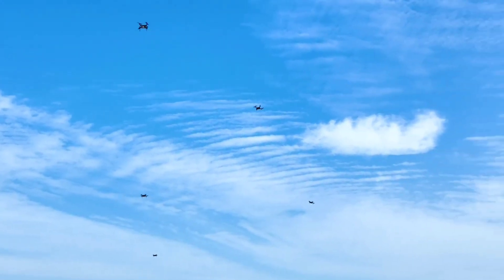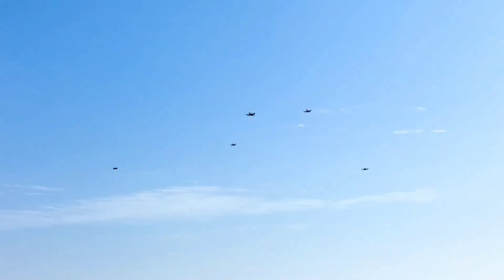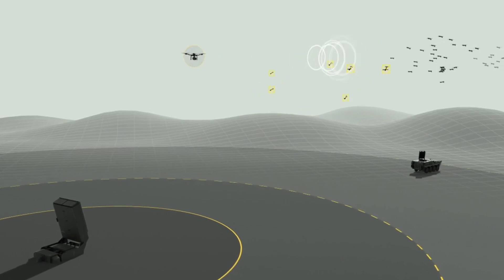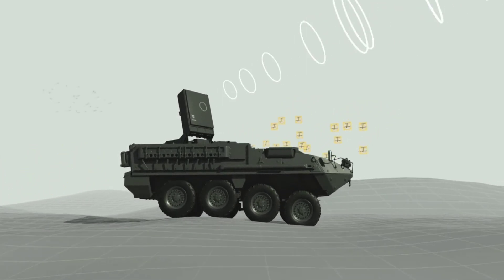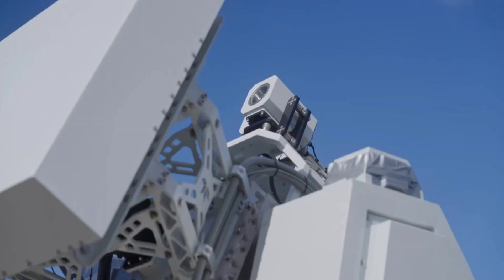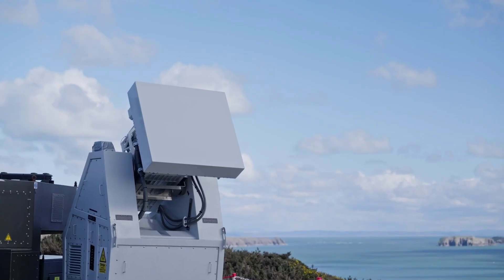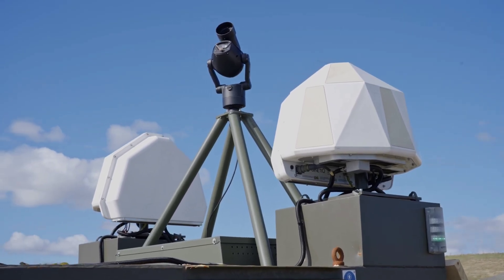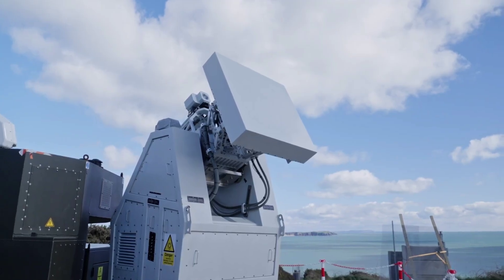British Soldiers Take Out 100+ Drones at Once Using Invisible Radio Wave Weapon - RF DEW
British soldiers have successfully tracked, targeted and defeated swarms of drones in the latest trial of a new directed energy weapon developed in the UK. The trial was completed at a weapons range in West Wales and was the largest counter drone swarm exercise the British Army have conducted to date.

The weapon system demonstrator is a type of Radiofrequency Directed Energy Weapon (RF DEW) and has proven capable of neutralising multiple targets simultaneously with near-instant effect.